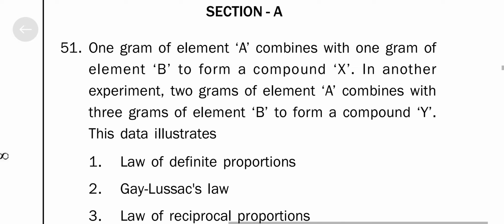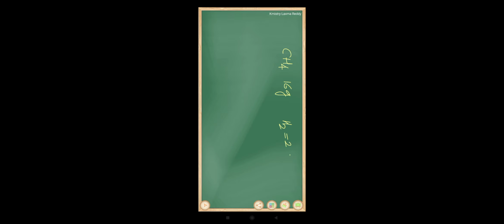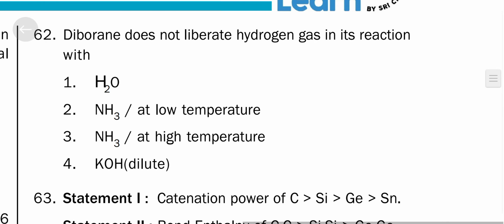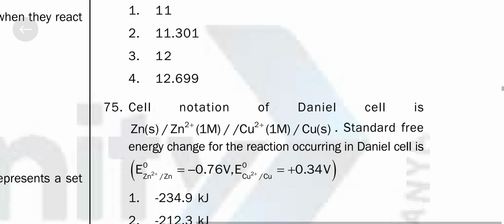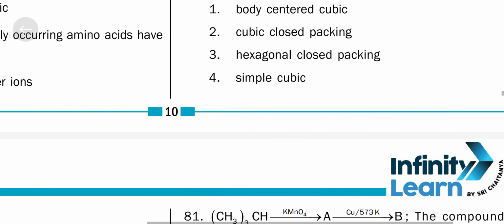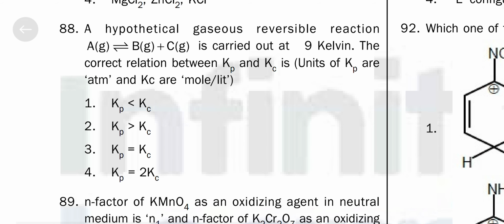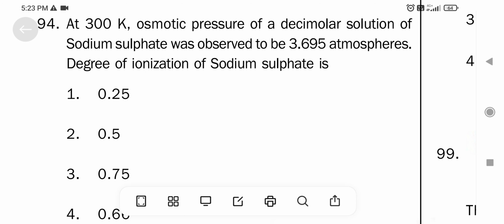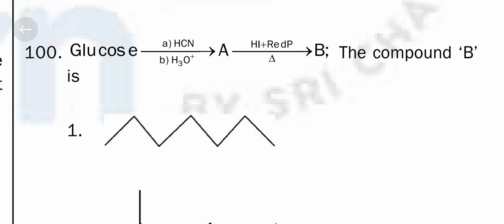neet grand test chemistry